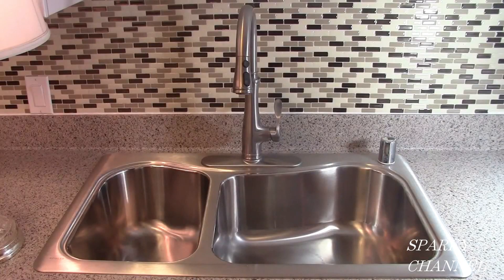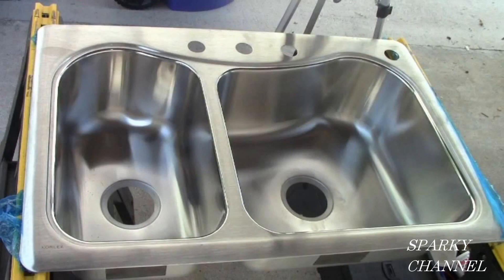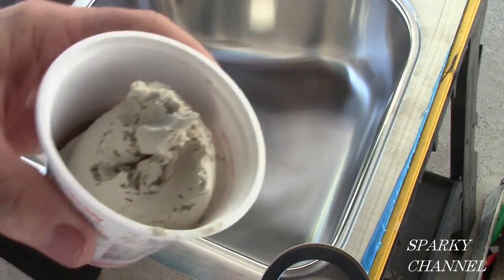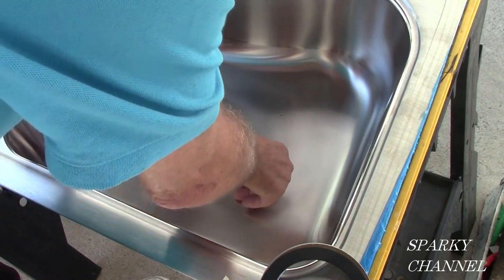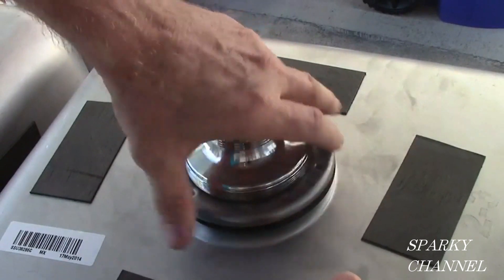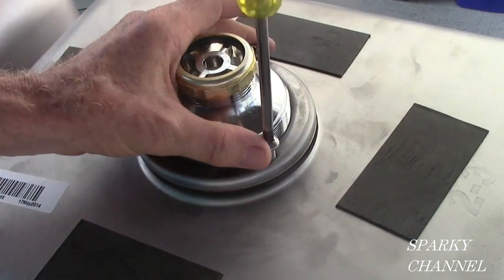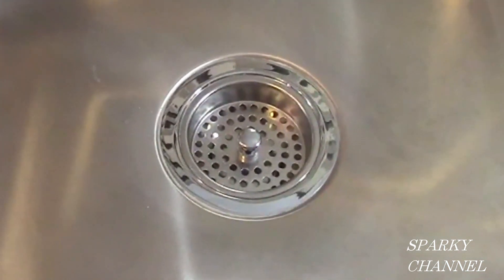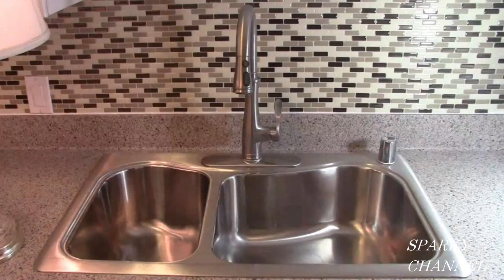How To Install a Kohler Duostrainer Kitchen Sink Strainer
KOHLER K-8799-VS Duostrainer Sink Strainer, 1.5, Vibrant Stainless: Amazon

KOHLER K-8813-CP Stainless Steel Sink Strainer, Polished Chrome,3.5": Amazon

KOHLER K-3361-4-NA Staccato Dual Large/Medium Self-Rimming Kitchen Sink, Stainless Steel: Amazon

Aqua Plumb 01040 14 Oz Plumbers Putty #1040, 14 OZ, WHITE, 14 OZ: Amazon

Oatey Plumbers Putty: Amazon

KOHLER K-560-VS Bellera Kitchen Faucet, Vibrant Stainless: Amazon

Kohler K-R18594-SD-VS Trielle Kitchen Sink Faucet, Vibrant Stainless: Amazon

KOHLER K-596-VS Simplice Kitchen Faucet, Vibrant Stainless: Amazon

Kohler K-R23863-SD-VS Motif Kitchen Sink Faucet, Vibrant Stainless

Delta Faucet Leland Single-Handle Kitchen Sink Faucet with Pull Down Sprayer, ShieldSpray Technology and Magnetic Docking Spray Head, SpotShield Stainless 9178-SP-DST: Amazon

Delta Faucet Leland Single-Handle Kitchen Sink Faucet with Pull Down Sprayer, ShieldSpray Technology and Magnetic Docking Spray Head & DANCO Kitchen Sink Hole Cover | Sink Plug Cover | Rust Resistant: Amazon

Moen 7185SRS Brantford One-Handle Pulldown Kitchen Faucet Featuring Power Boost and Reflex, Spot Resist Stainless: Amazon

Moen 87233SRS Adler One-Handle High Arc Pulldown Kitchen Faucet with Power Clean, Spot Resist Stainless: Amazon

Moen 7864SRS Sleek One-Handle High Arc Pulldown Kitchen Faucet Featuring Power Clean, Spot Resist Stainless: Amazon